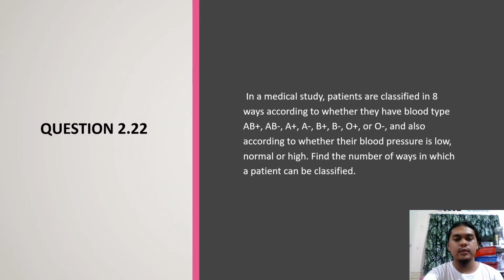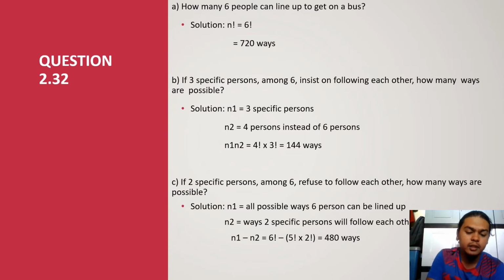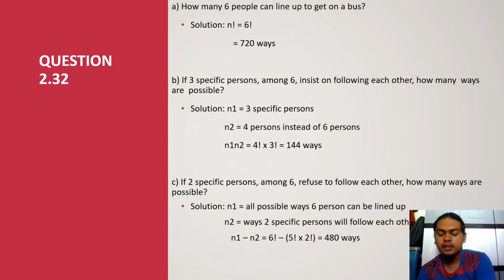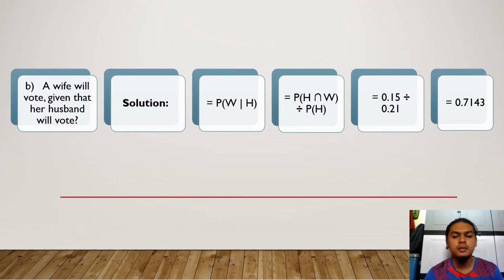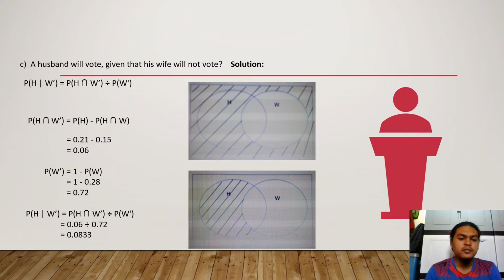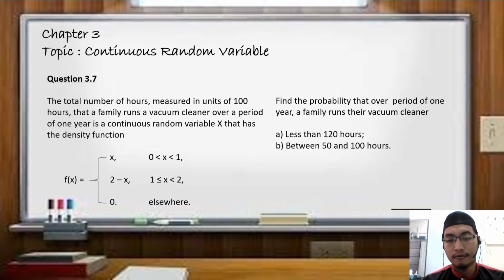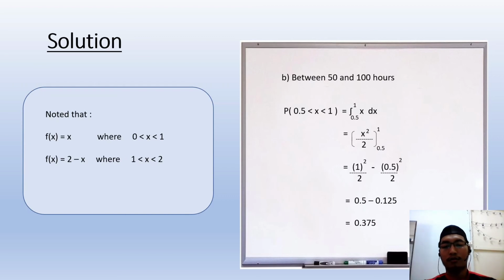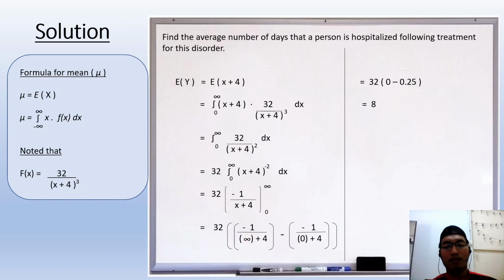STA 150 Pair Projek ( Set G)